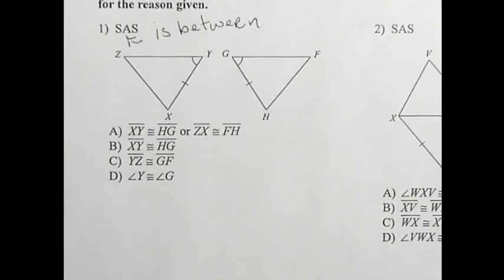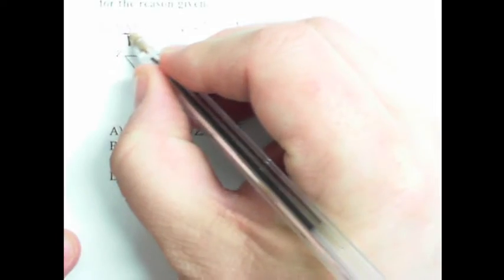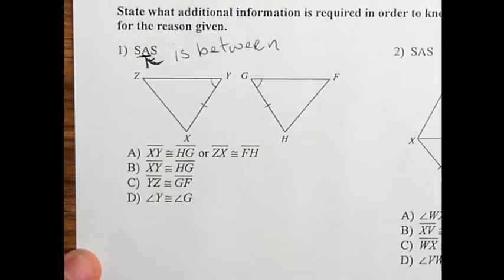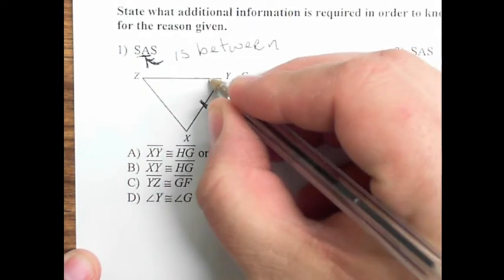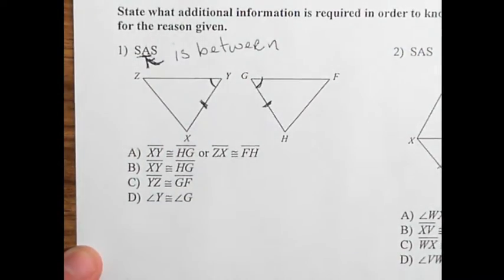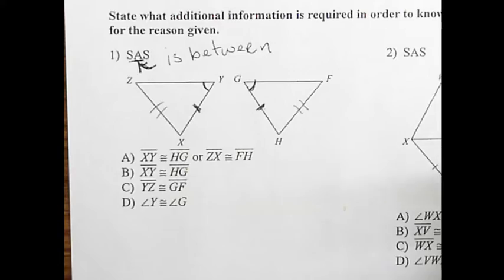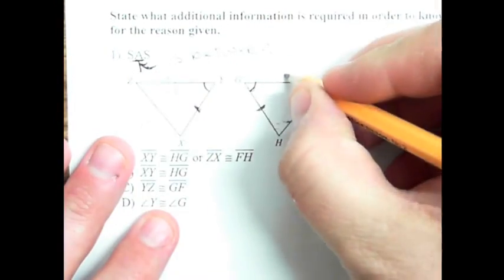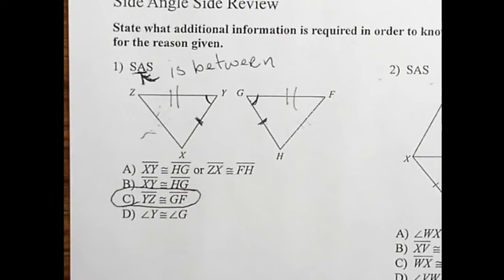Geometry - Congruent Triangles - Side Angle Side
Geometry Protractor and Compass Set:

- Here in this tutorial, Tom Adams explains to determine what is needed to prove triangle congruence using the Side Angle Side Theorem.